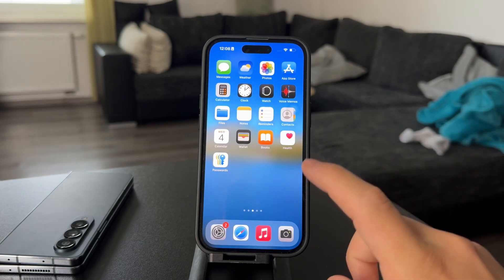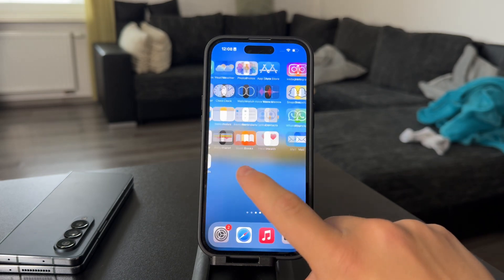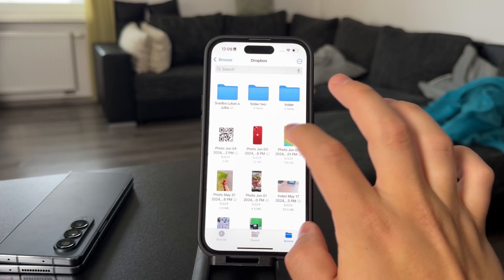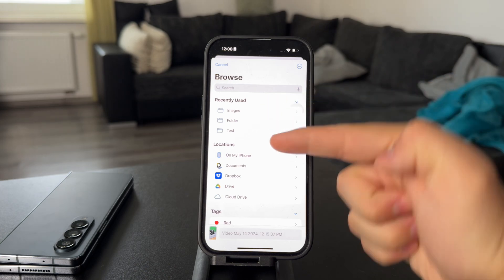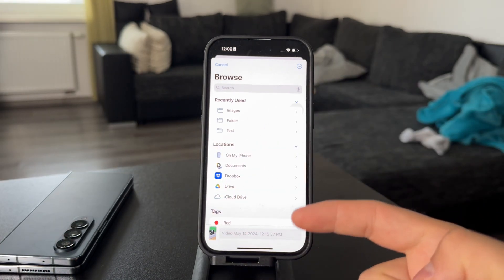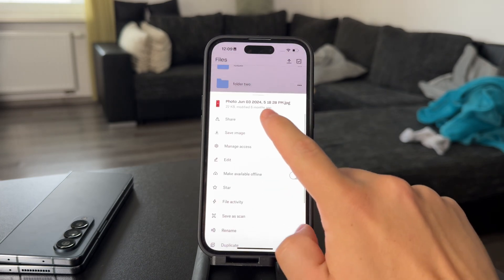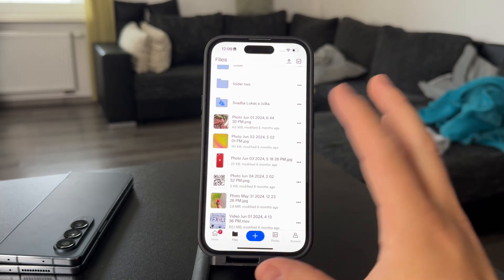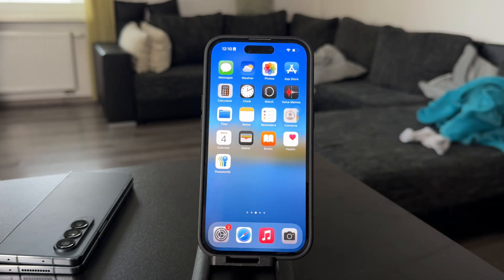How to Transfer Dropbox Files to iPhone (tutorial)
Learn how to quickly transfer files from Dropbox to your iPhone with this easy tutorial. Whether it’s photos, videos, or documents, I’ll show you the simplest way to access your Dropbox files directly on your device.